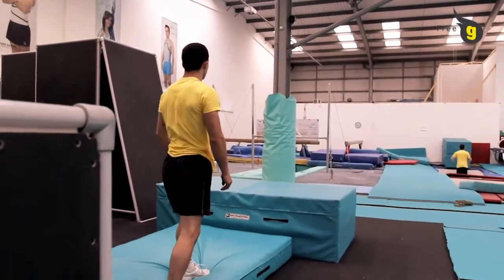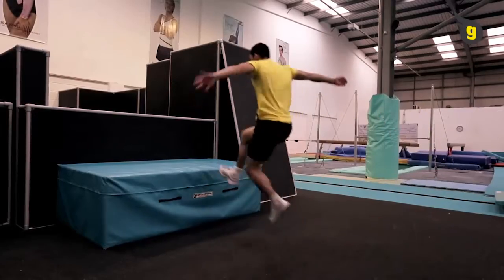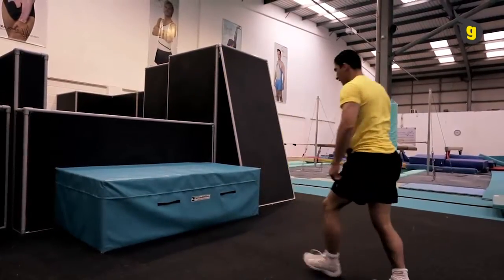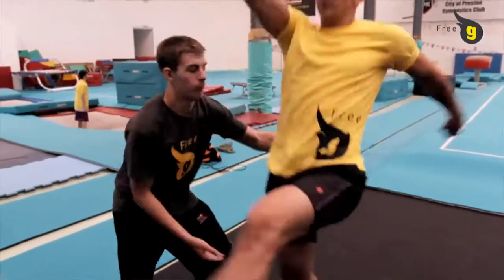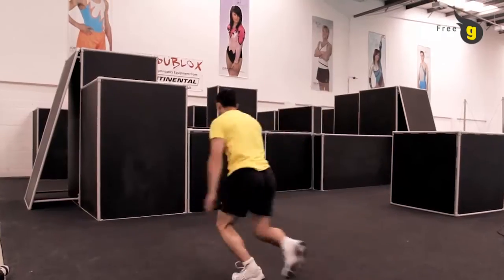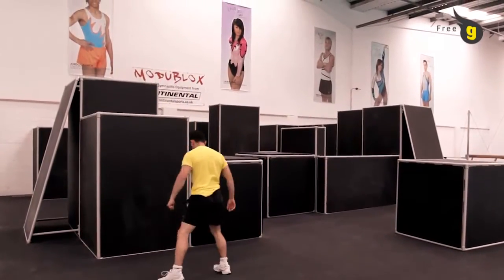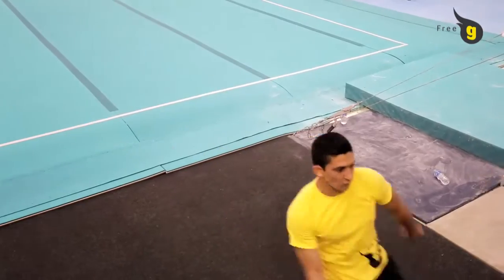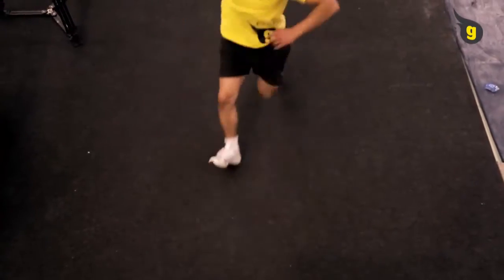FreeG Wall Flip